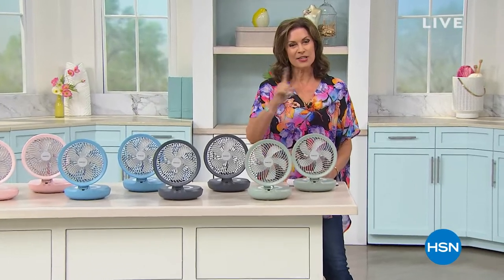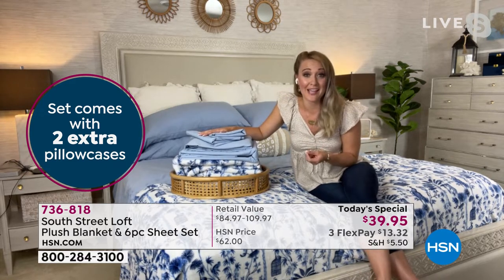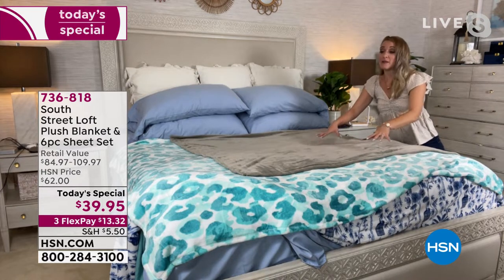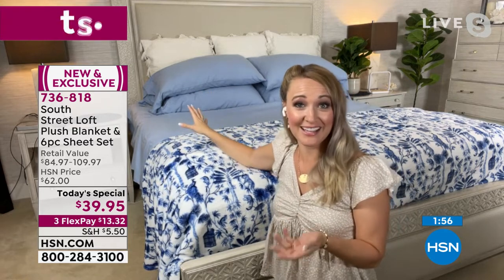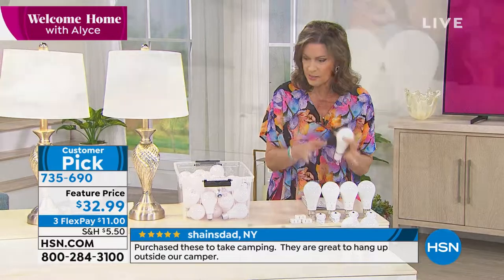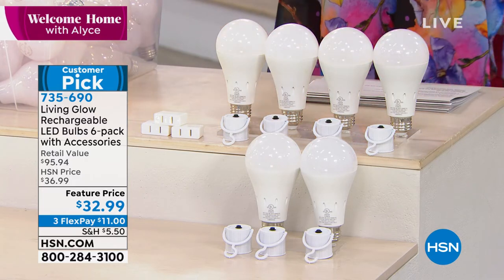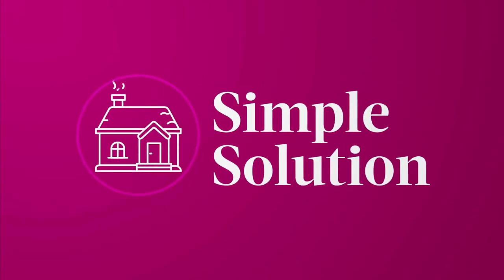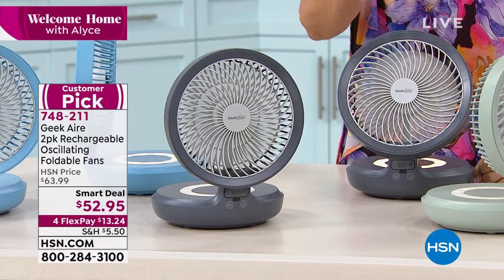HSN | Welcome Home with Alyce Special Edition 06.21.2021 - 10 AM